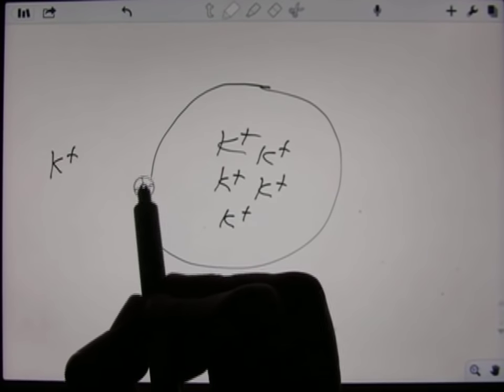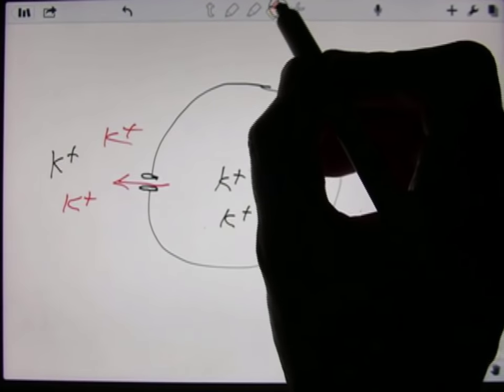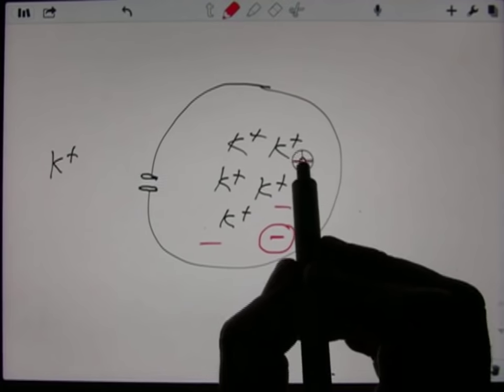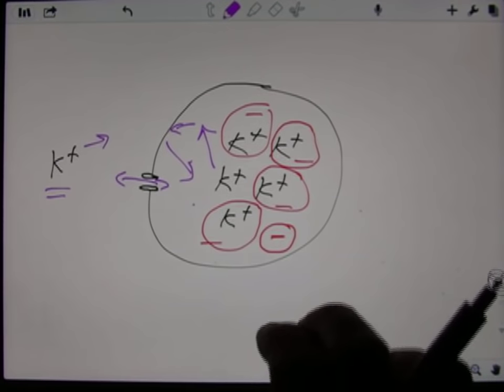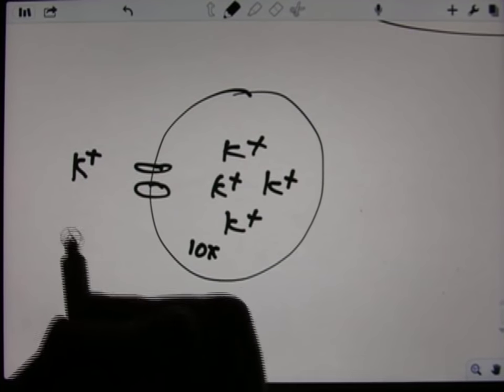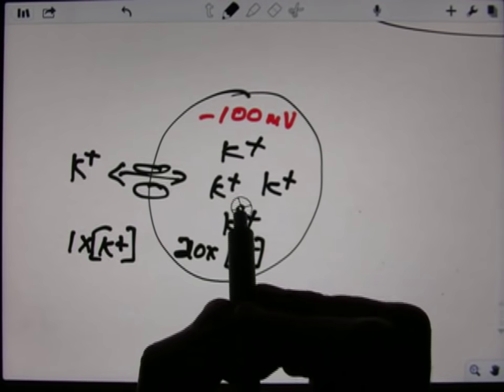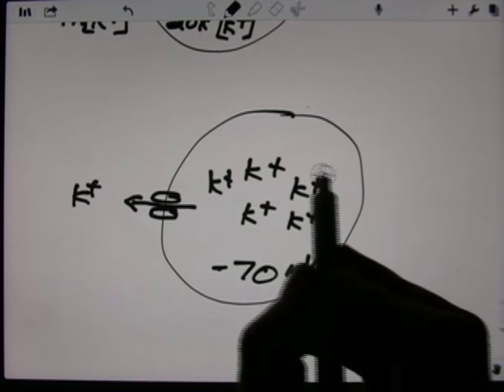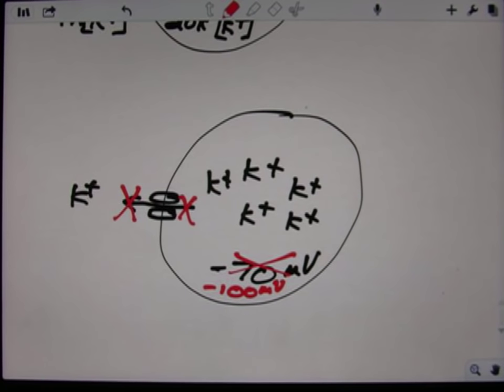AP1 Balance between Concentration and Charge is a Donnan Equilibrium